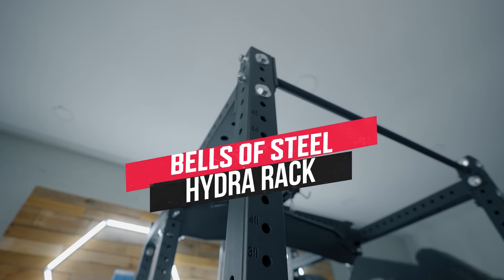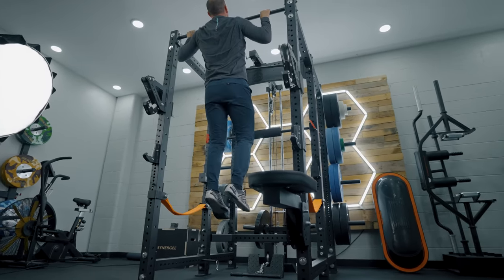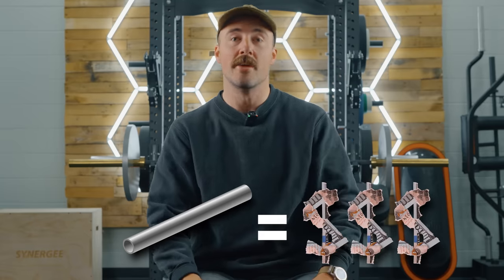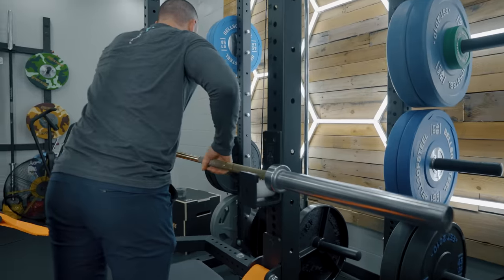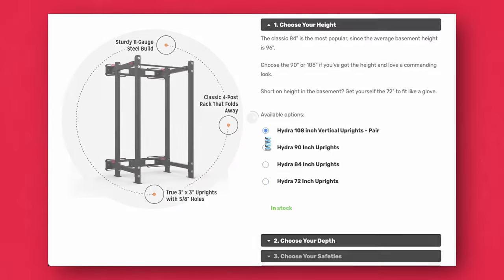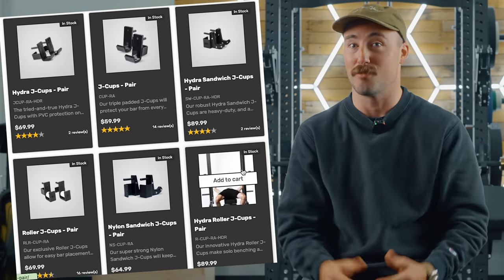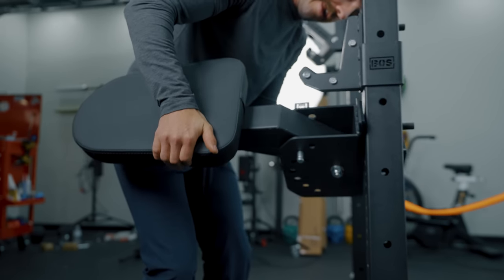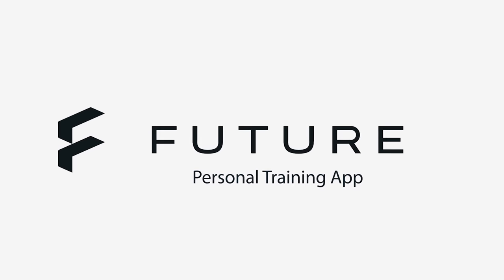The Bells of Steel Hydra Rack Review: Full-Featured, But REP & Rogue Are…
0:00 - The Bells of Steel Hydra Rack Review!
1:35 - Overview
2:30 - TRUE 3x3 Uprights
5:19 - Can a rack be TOO Customizable...?
8:35 - Accessories: J-Cups
9:42 - Accessories: Safeties
10:18 - Accessories: Center-Mount Lat Pulldown & Low Row
11:04 - Accessories: Seal Row Pad
12:54 - Pricing & Comparing to the Competition
15:38 - Final Thoughts